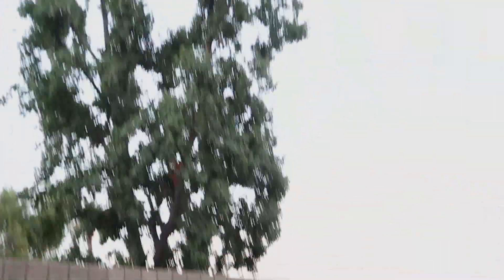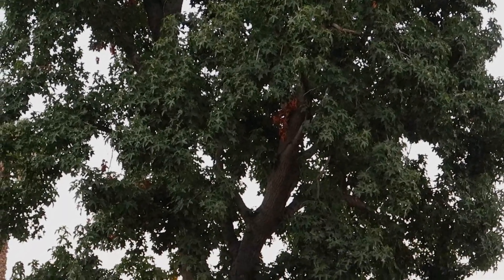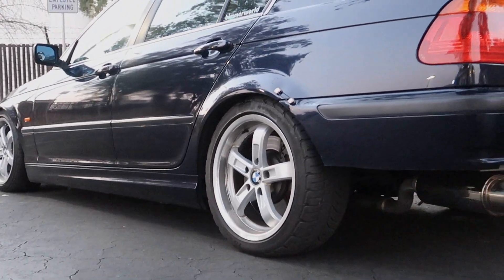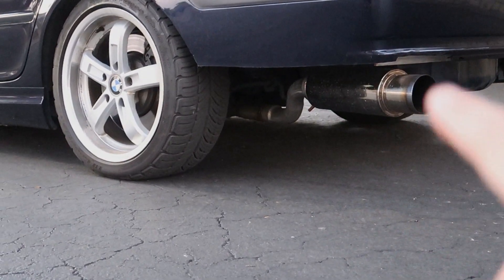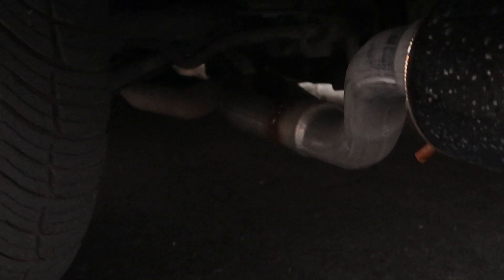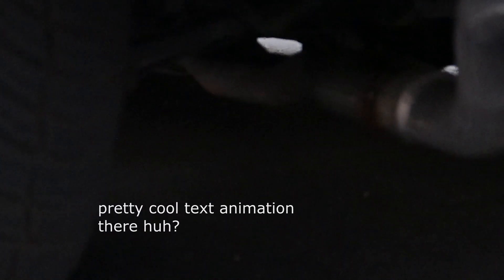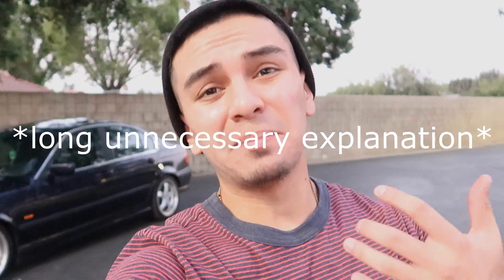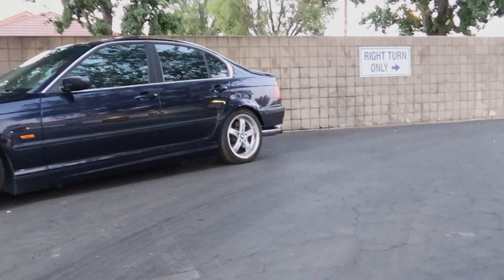BMW E46 Daily / Track Ready Update and Walk Around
Follow me on these other socials !

Today I give a quick walk around of the car and a little update on everything that's been happening ! I don't record too often so a lot of things went down from the last time I picked up the camera. But here it is ! I have a new exhaust set up, few things under the hood are a bit different, and a few other things. Let me know what you think !

Hey everyone! My name is Adam More, and I have a 2001 BMW 330i E46. It's the sedan model, 5 speed, with the sports package. As far as modifications go with the car,
-the car is on coilovers (stance e46)
-the car has a muffler delete so it's a bit louder than stock
-I have a short shifter
-a clutch stop
-I have deleted the secondary air pump to clean up the engine bay, along with the windshield wiper fluid
-M3 ZHP Steering wheel
-Corbeau Forza racing seat !

I'm probably forgetting a lot, but that's my car !

Let me know what you guys think, and as always, stay true and rad !